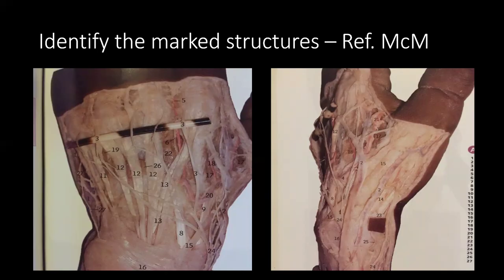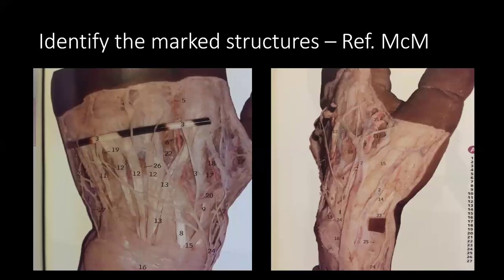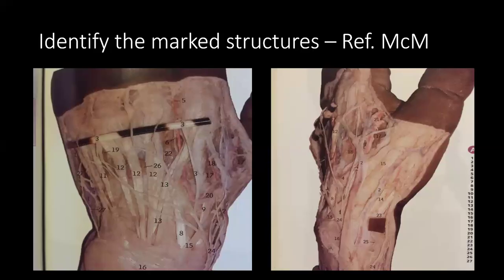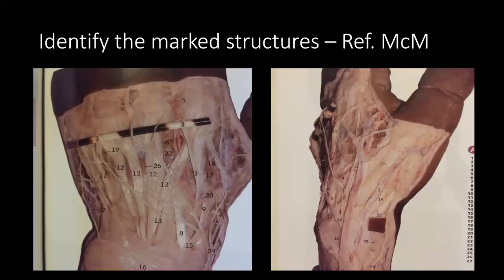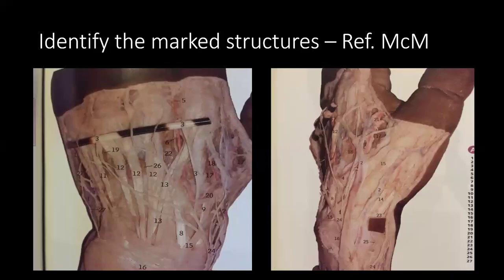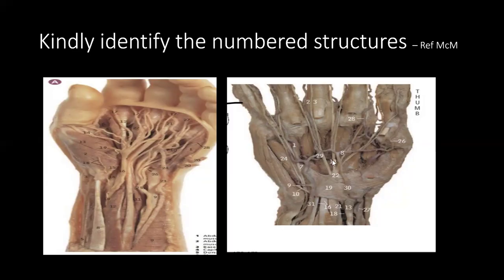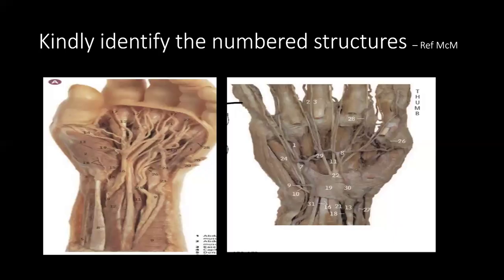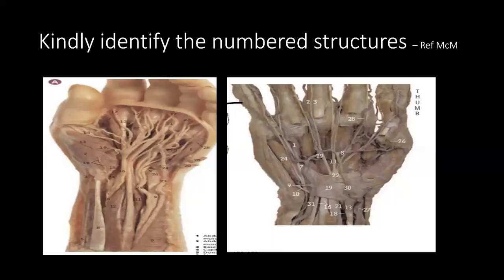Surgical Anatomy of Hand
Surgical Anatomy of the Hand